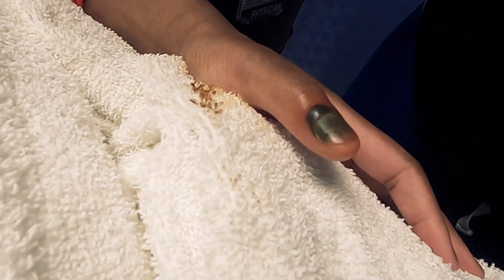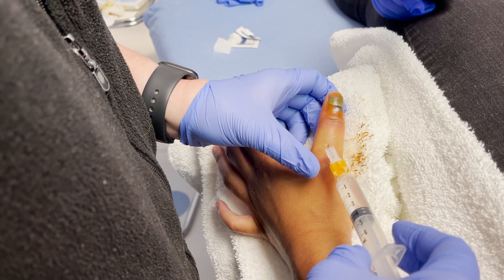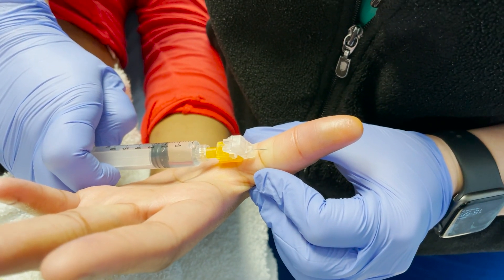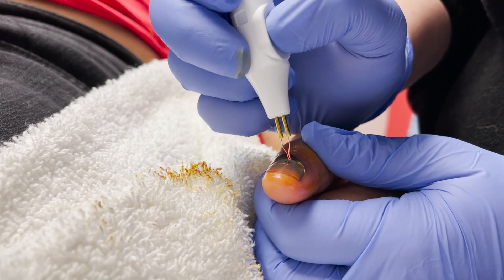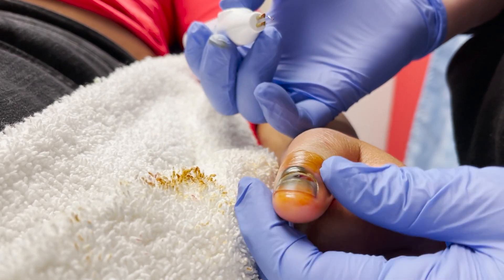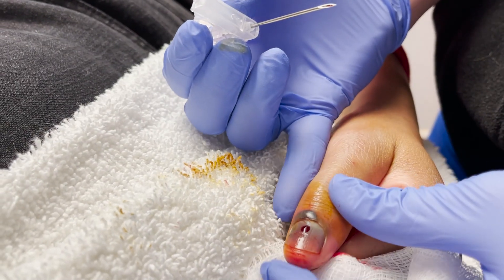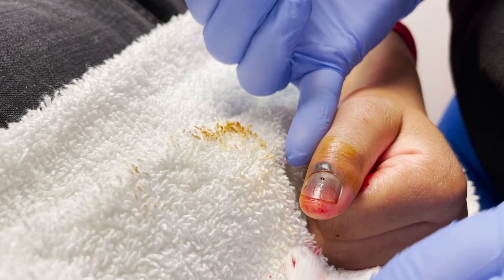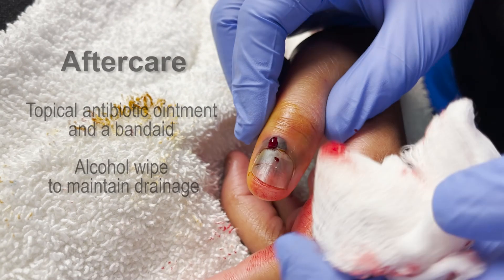Subungual Hematoma Emergency and Trephination Procedure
We demonstrate one technique for a subungual hematoma treatment using heated cautery.  Additionally, we demonstrate a little used technique for anesthesia of the thumb, a tumescent block with lidocaine.